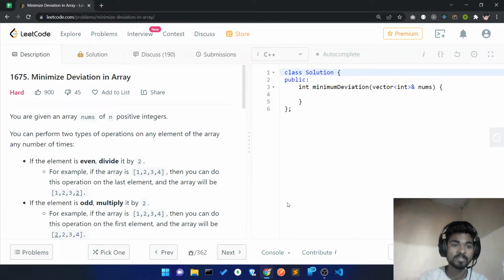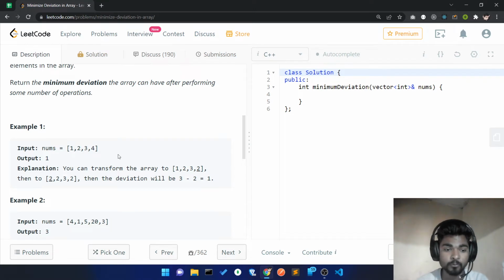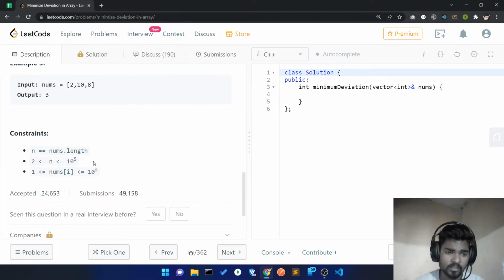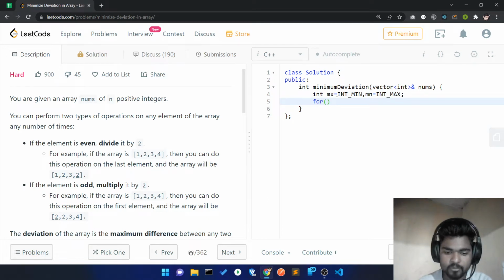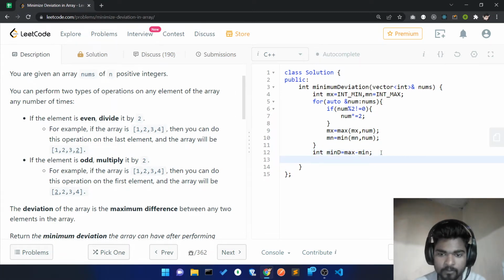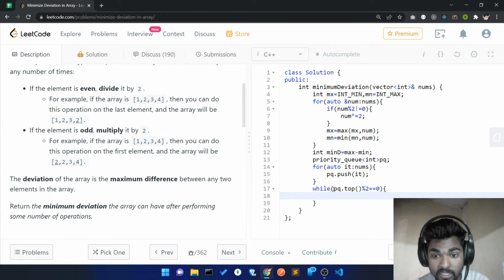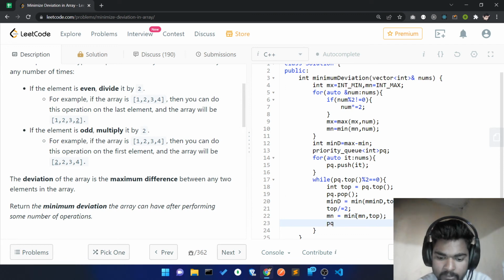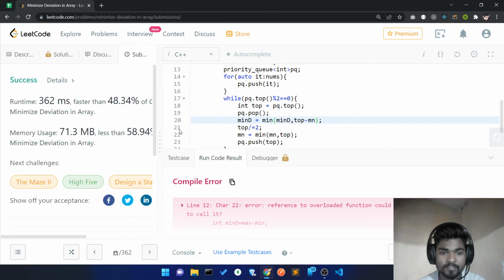Minimize the Deviation | Hard Problem | Leetcode Solution